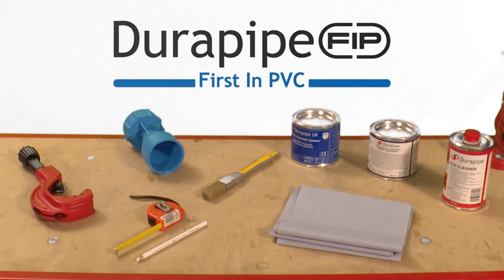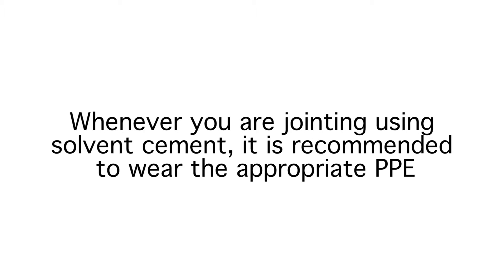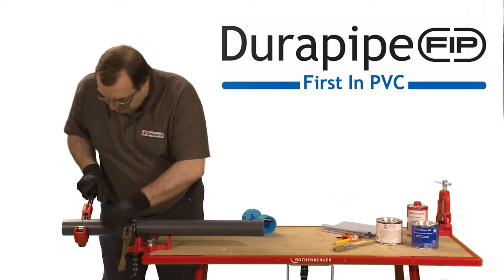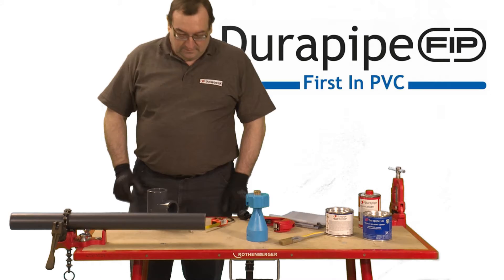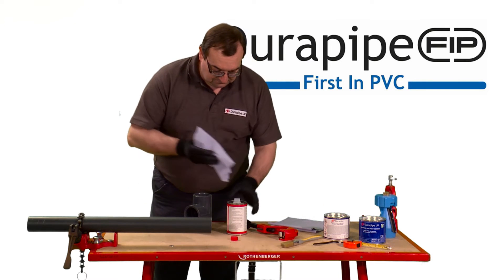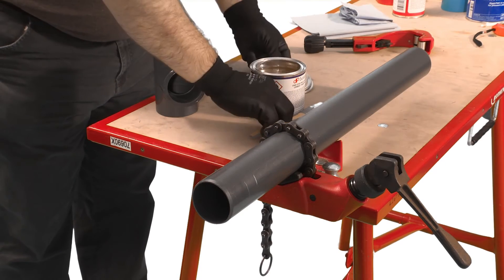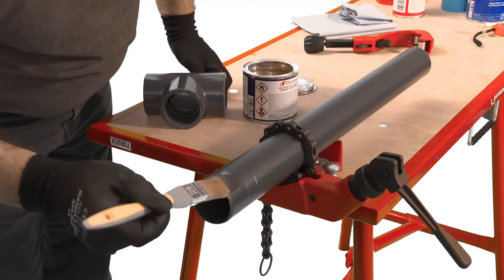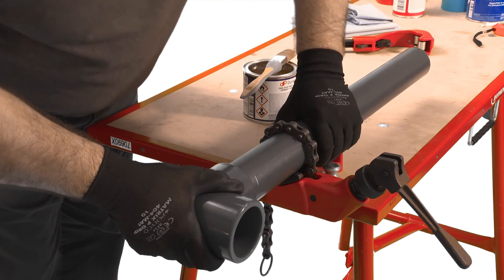Durapipe PVC-U jointing demonstration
Jointing demo of Durapipe PVC-U pipe with solvent cement